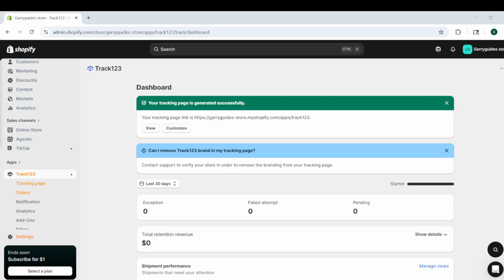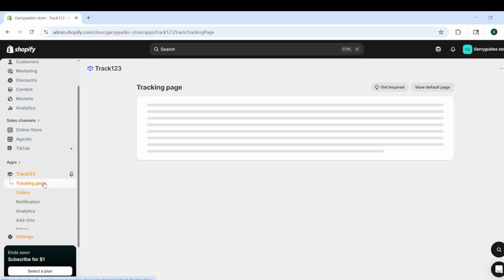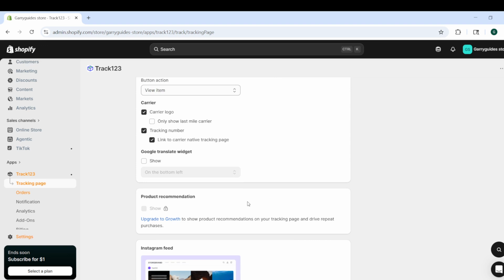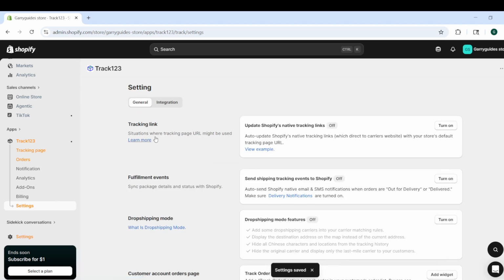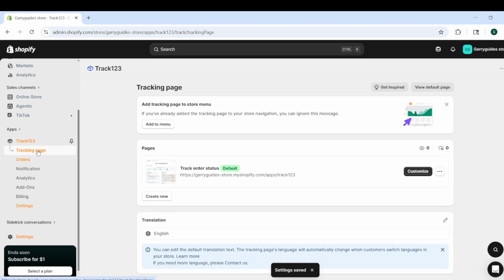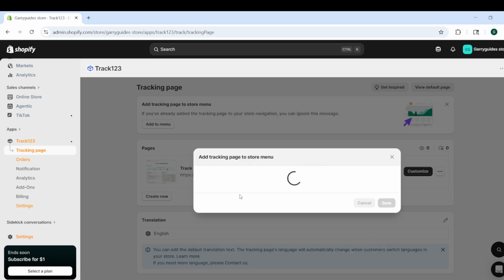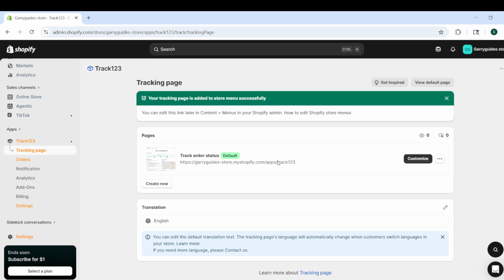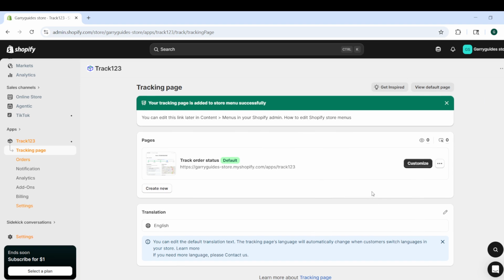How To Track Orders With Track123 Upsell Shopify App [2026 Guide]